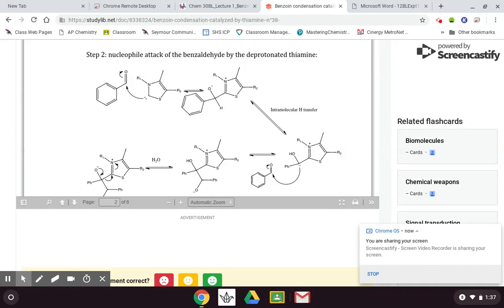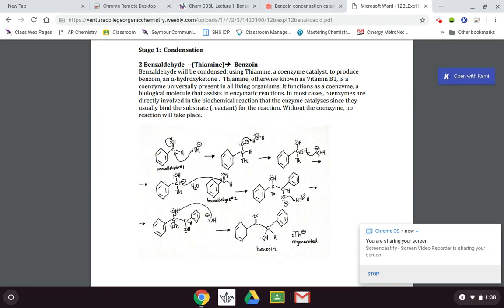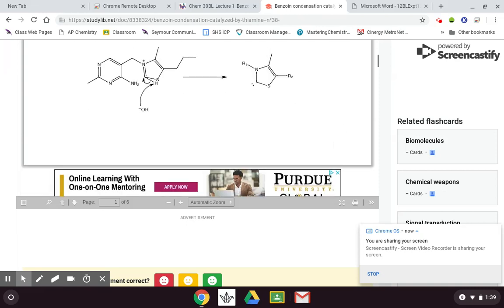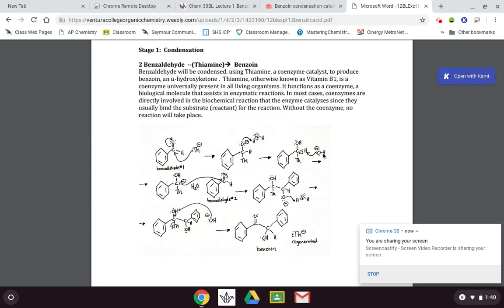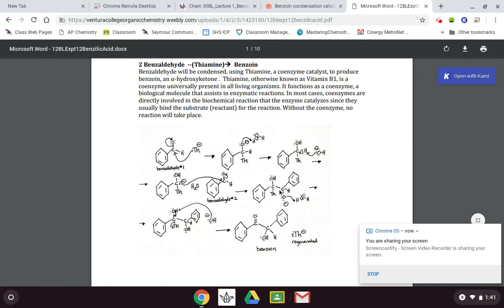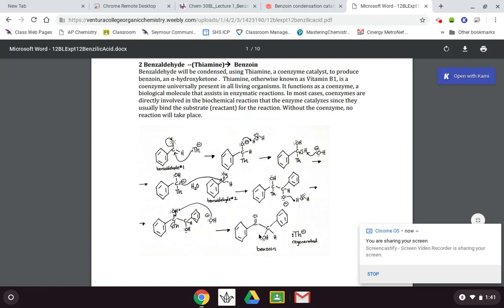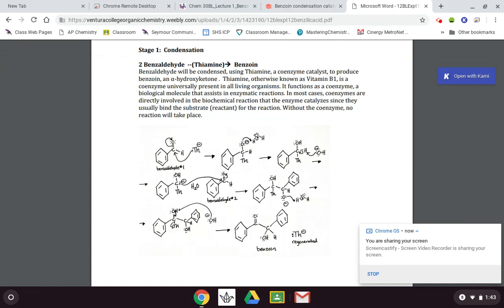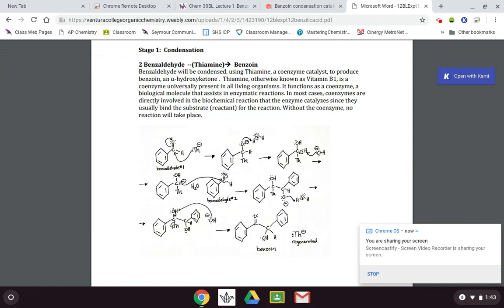benzaldehyde to benzoin